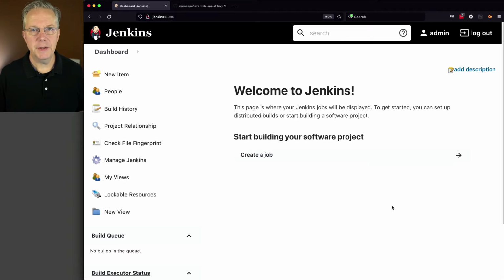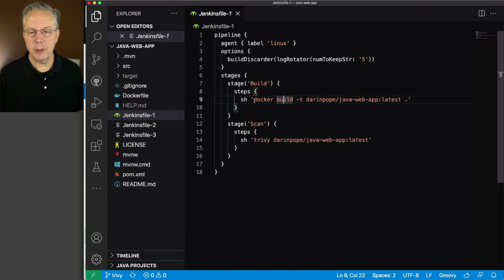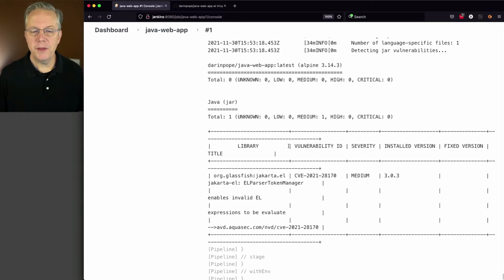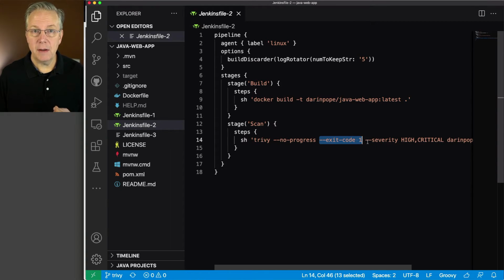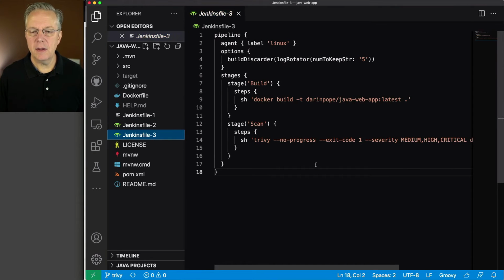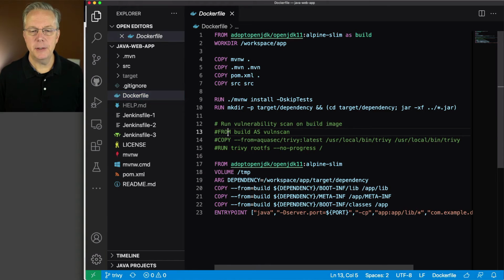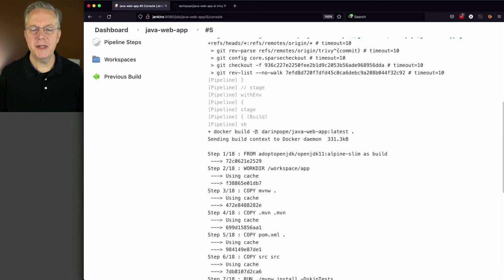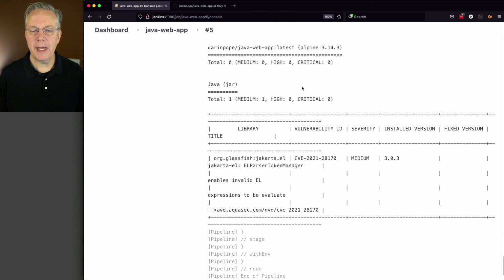Getting Started With Trivy and Jenkins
Timecodes ⏱:

00:00 Introduction
00:07 Overview
00:31 Starting point
00:44 Review sample repository and create job
03:56 Tune the Trivy arguments to refine console output
06:25 Add another severity option
08:05 Use Trivy to scan the intermediate container
11:52 What else can Trivy do?